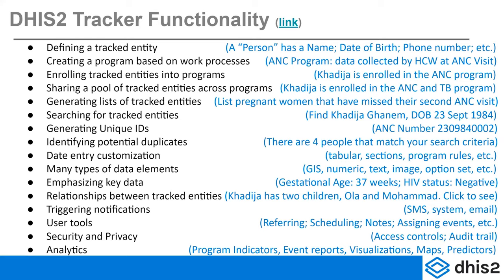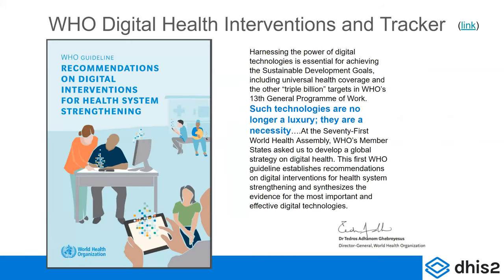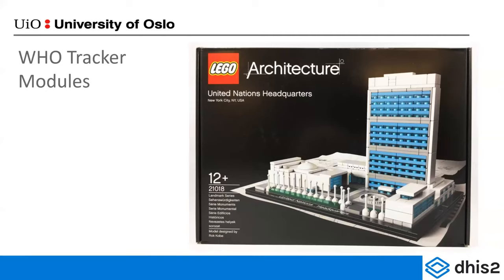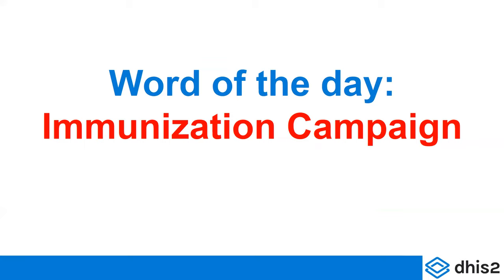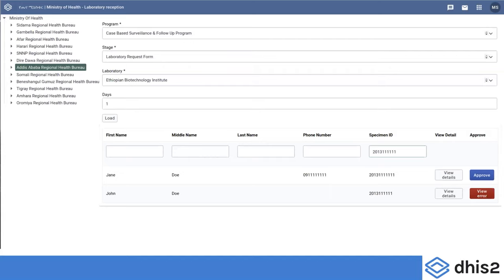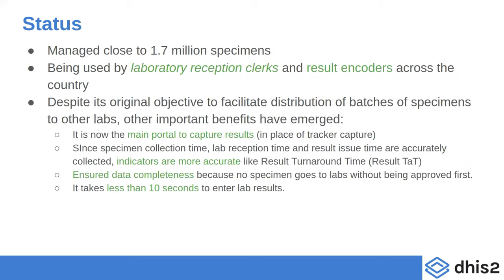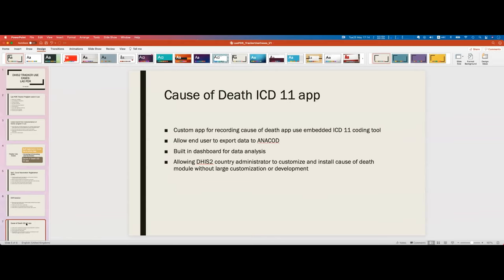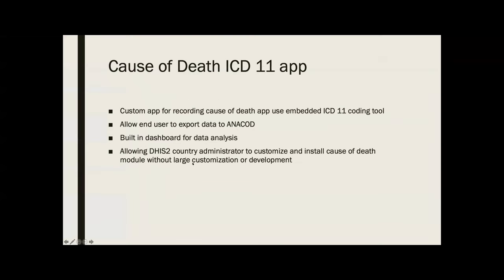Tracker Use Cases Part 2 - Day 1 2021 Q2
WHO Packages
Global HISP use-Cases

Use cases from:
HISP Ethiopia
HISP Rwanda
Ghana Health Services
HISP Vietnam / Laos
HISP WCA